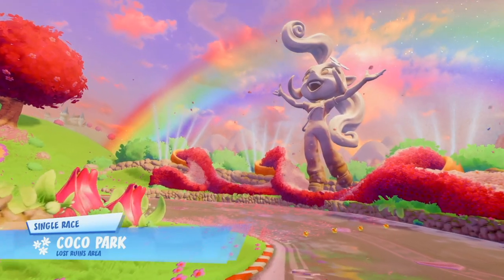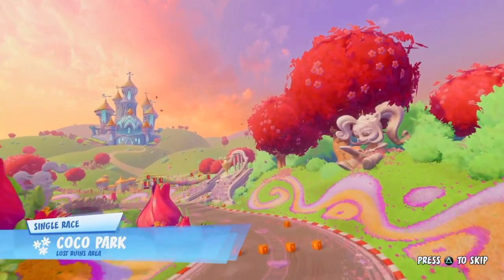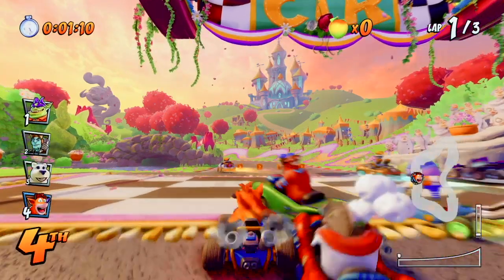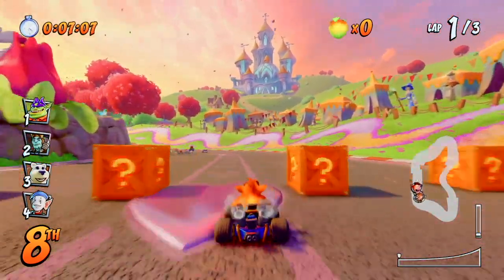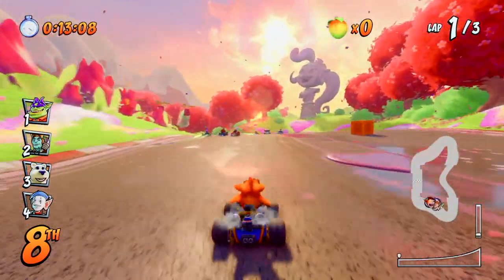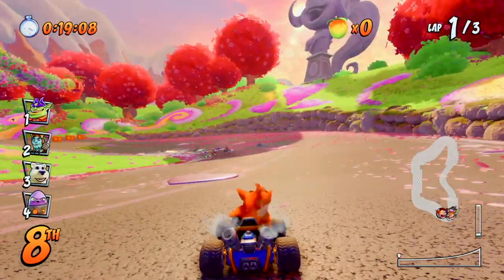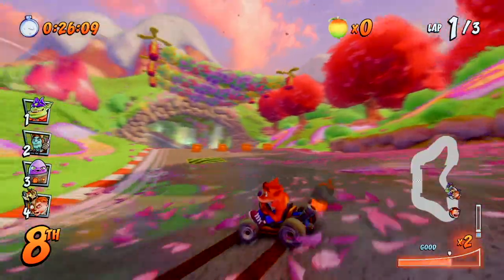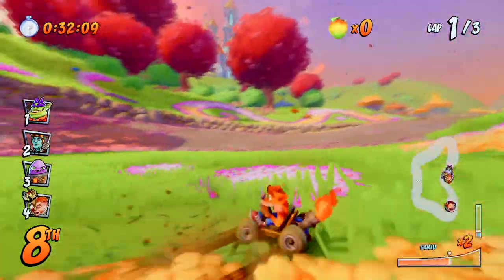Crash Team Racing Nitro Fueled Master Drifter Trophy & Achievement Guide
To get this master drifter trophy you need to drift and use 5 time full turbo boost in row and  i will show you how to do it and get this trophy